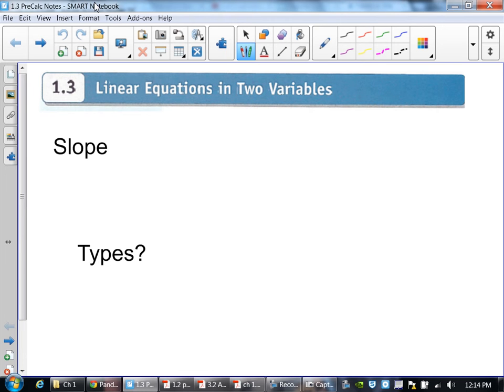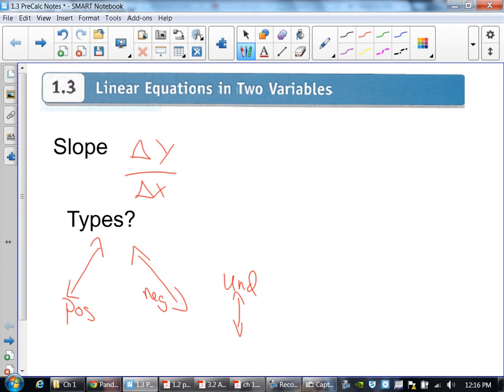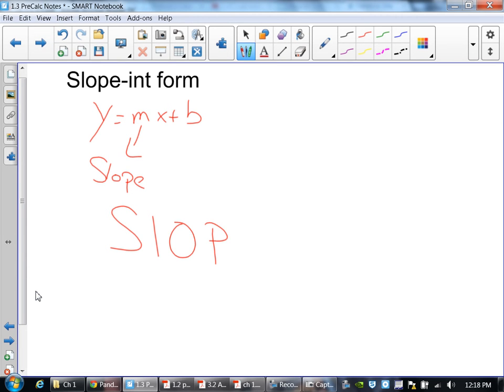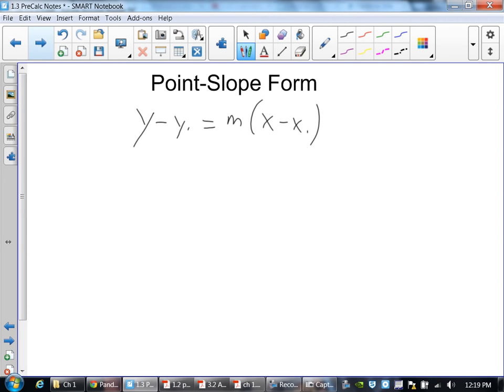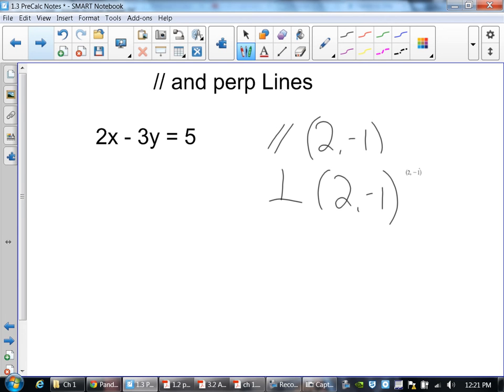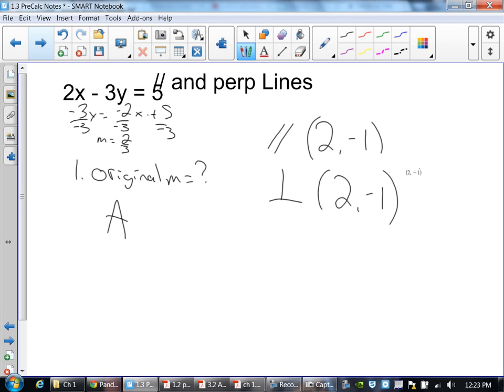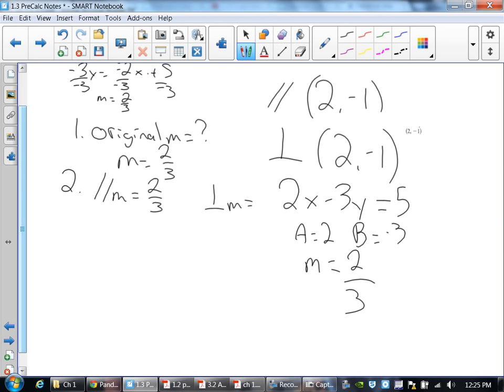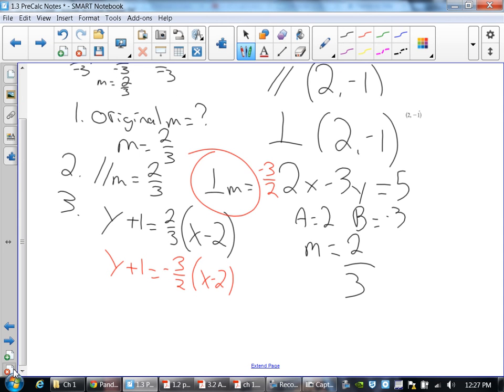September04 1 3 day 1 notes